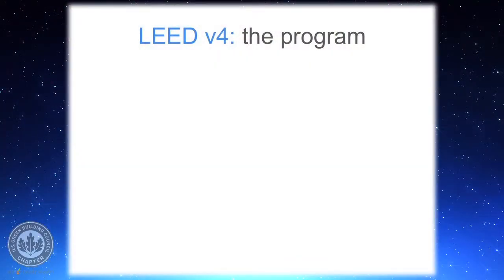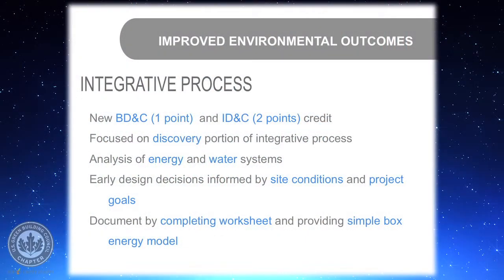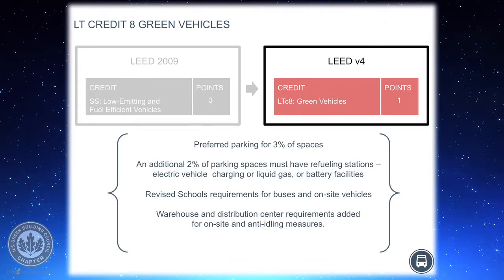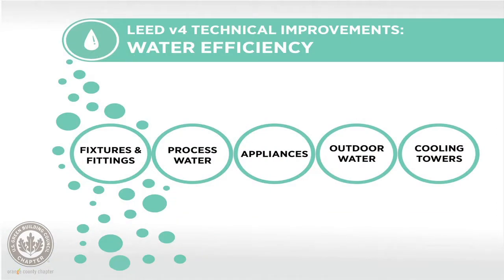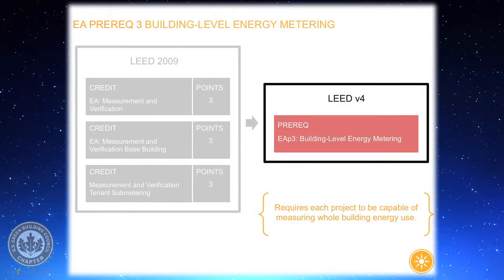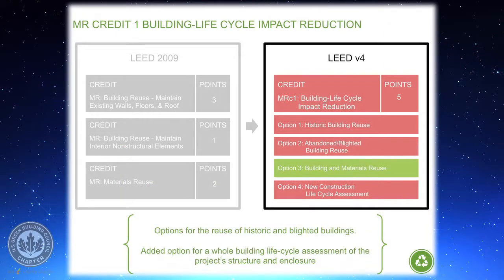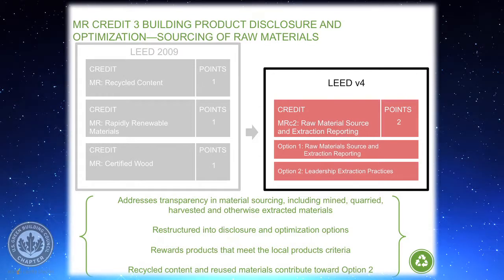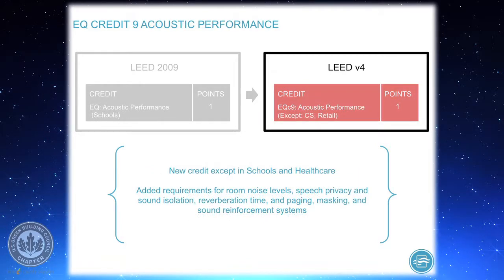LEED v4 Technical Update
This LEED v4 Technical Update session provided an update of the development process, a general overview of the technical changes proposed and information of specific interest to the chapter. It also included an early look at supporting tools and resources for the LEED v4 program. This presentation was approved by GBCI for 1.5 CEs for General, LEED BD&C-, ID&C-, and EBOM- specific hours, and 1.5 AIA LUs.

The presenter Christina (Chrissy) Macken is the Assistant Project Manager of the LEED v4 Program at the U.S. Green Building Council (USGBC), assisting with the execution and comprehensive delivery of LEED v4 and associated projects. This work includes assisting delivering the core components of LEED v4 according to plan and overseeing integration and quality control throughout the project life cycle. Chrissy has also managed the technical development of the integrative process credits and coordinates the LEED weightings - point allocation - process for all LEED credits.